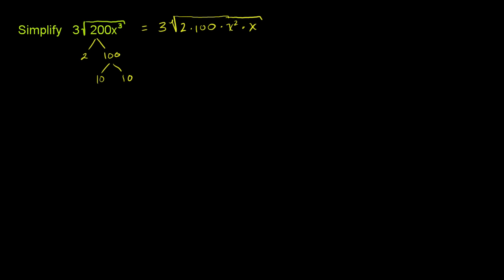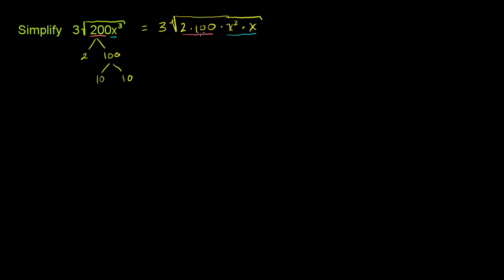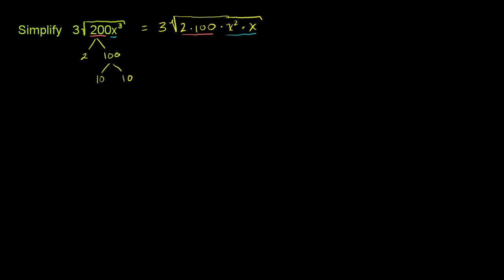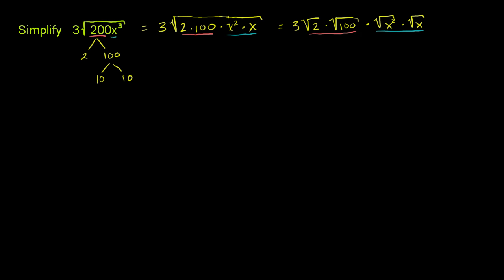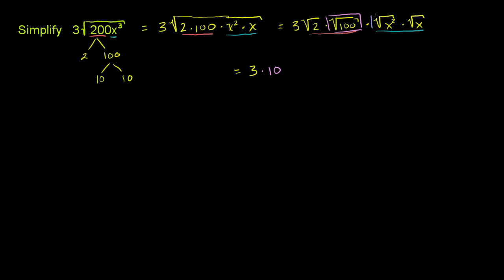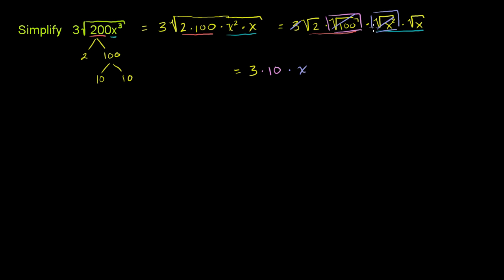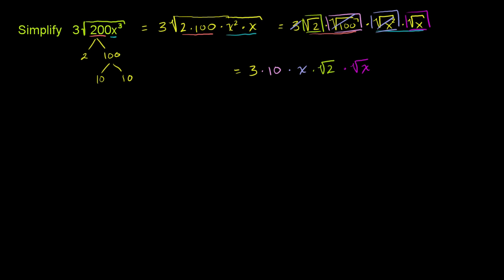Simplifying Radical Expressions 2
U07_L3_T1_we2 Simplifying Radical Expressions 2